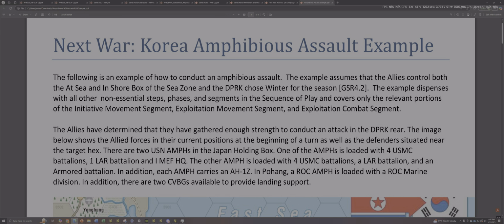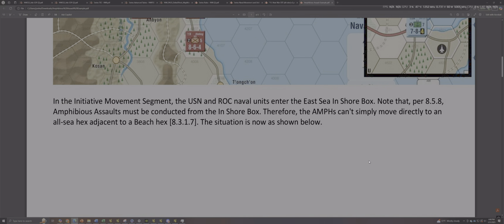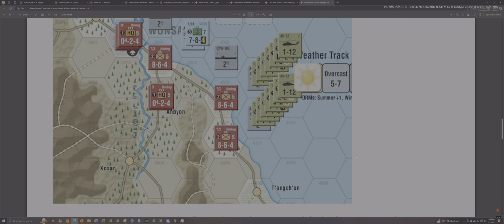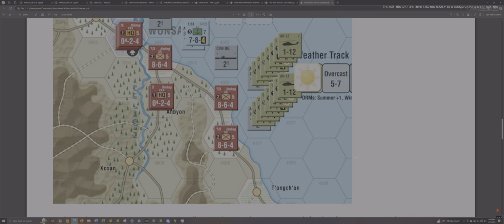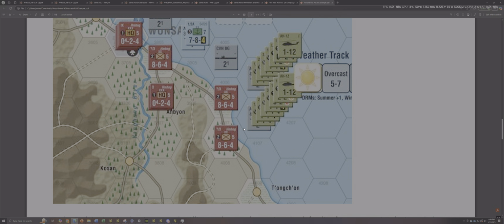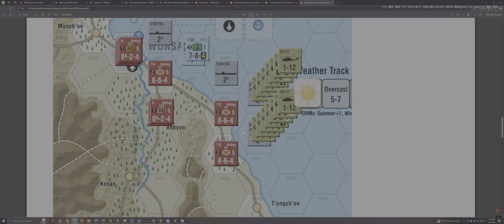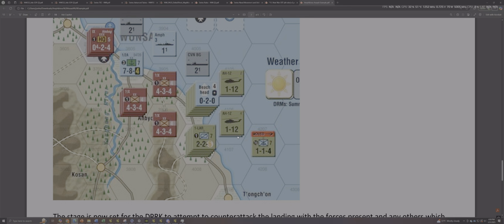Naval Transport and Amphibious Assault